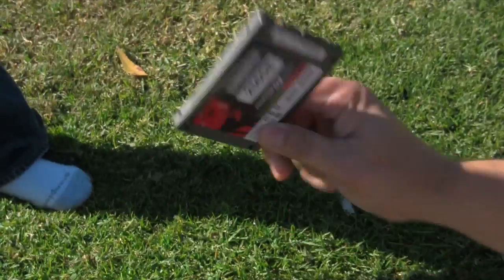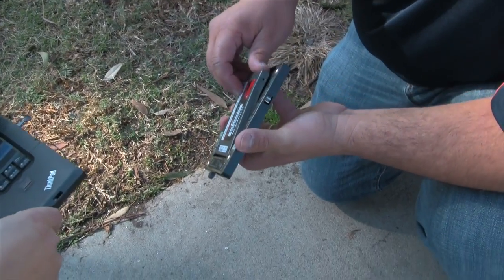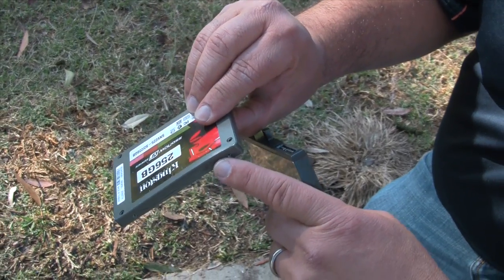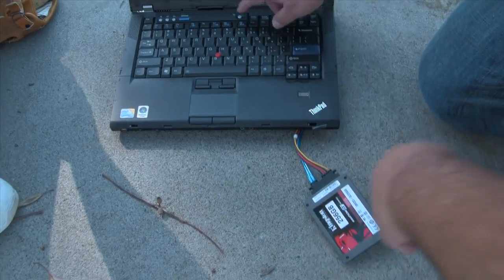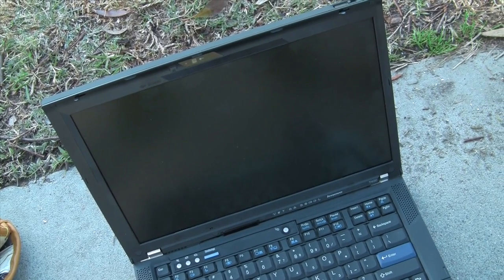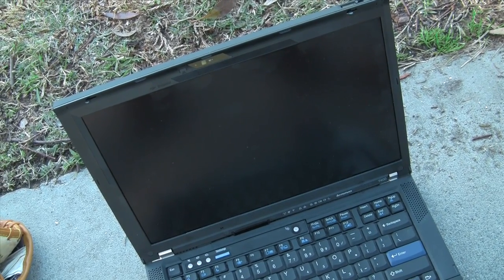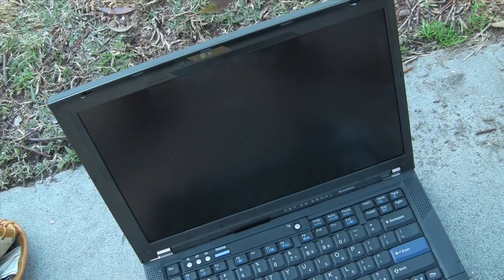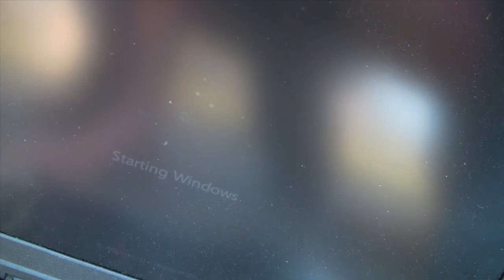SSD vs. Baseball Bat - SSD Destructon Ep 1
Louis and Aaron are seeing just how much abuse Kingston’s SSDNow drives can take. First up is the baseball test. One swing sends the SSD into the park and directly into a puddle. While Louis has warped the chassis of the SSD, its internals are completely intact and it still works. They connect the drive via a SATA cable and the SSD boots into Windows.

While Kingston’s SSD survived this destruction test, it still has several more to go. Check out the rest of the SSD Destructo Series to see if the SSDNow drives can stand up to beatings from bowling balls, golf clubs, a swim in the lake, and a hit and run from a pickup truck.